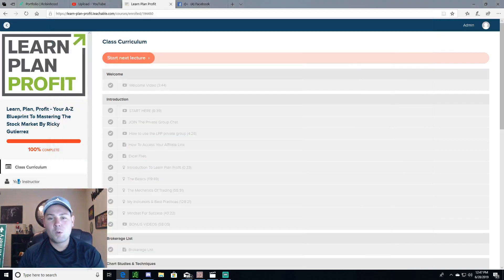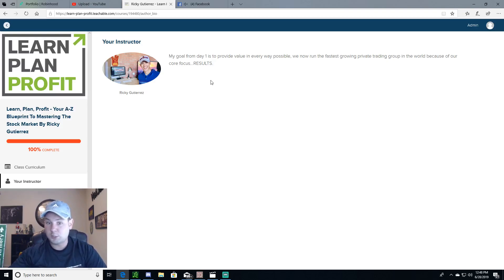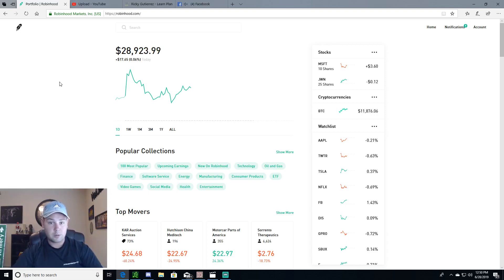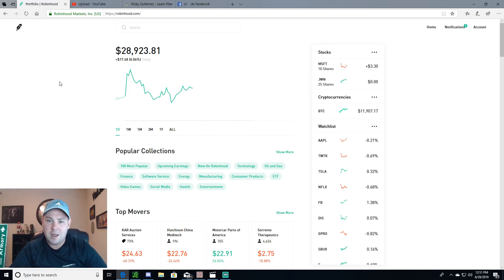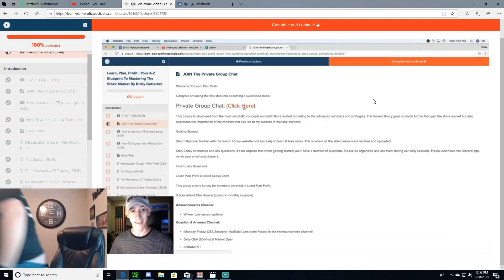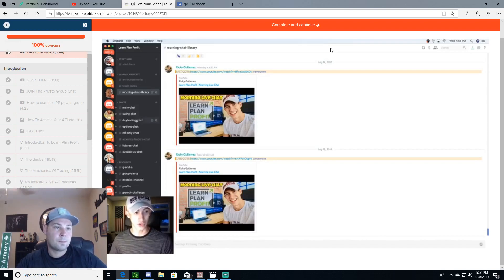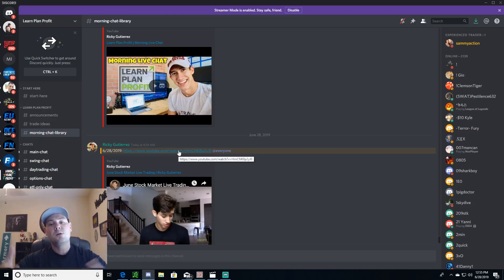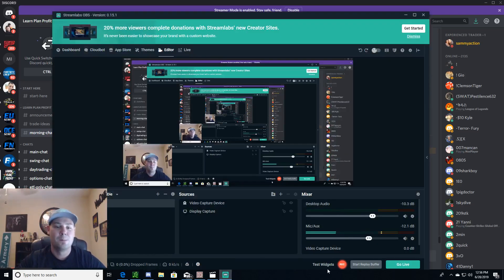Ricky Gutierrez Learn Plan Profit Review!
Today I will be going in depth my thought on Ricky Gutierrez and his LPP course so many people are raving about! Is it worth it? Is it not worth it?